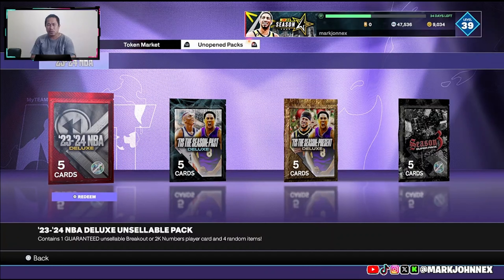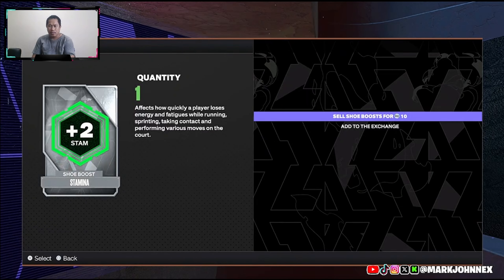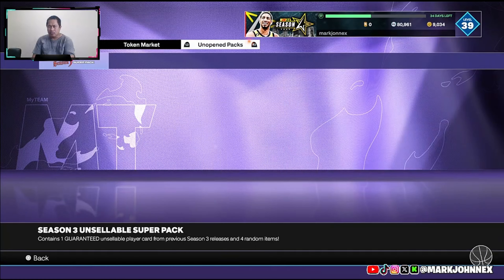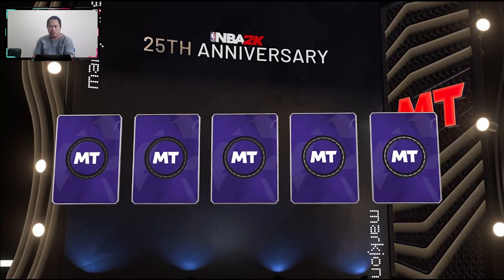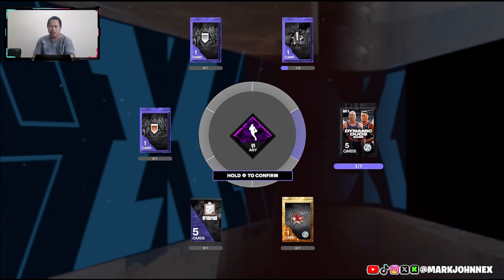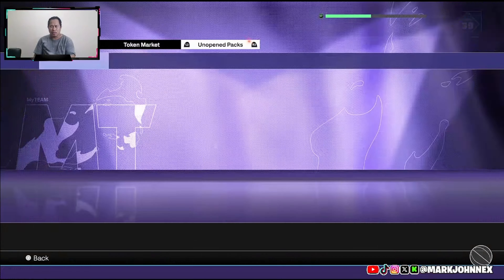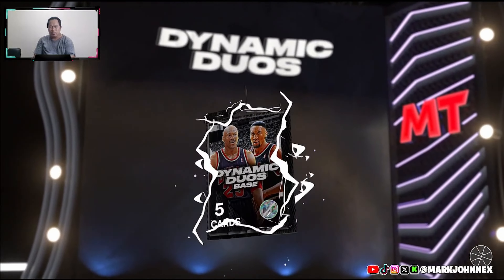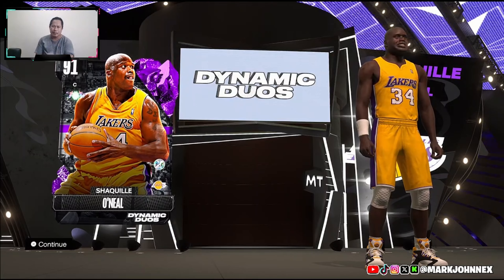PRIZE PACK OPENING WEEK 20! GOT A GUARANTEED DIAMOND OPTION PACK! ( NBA 2K24 MYTEAM )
Opening packs that we got from Triple Theat Online, Triple Threat Offline, Clutch Time Online, Clutch Time Online, Agendas, Unlimited, and Salary Cap. Got a Guaranteed Diamond Option Pack.